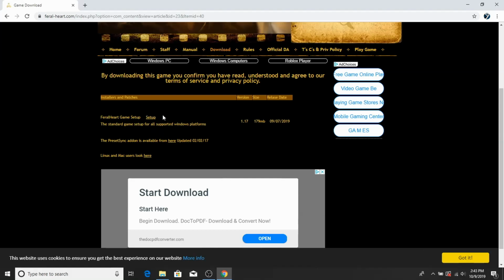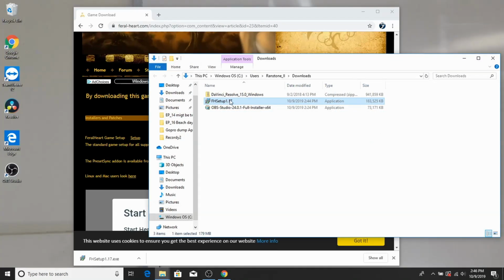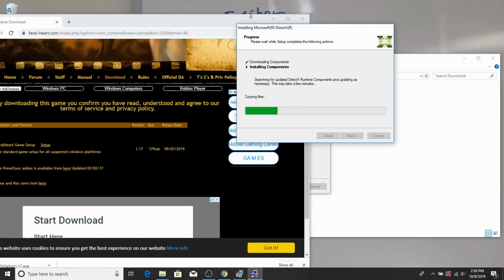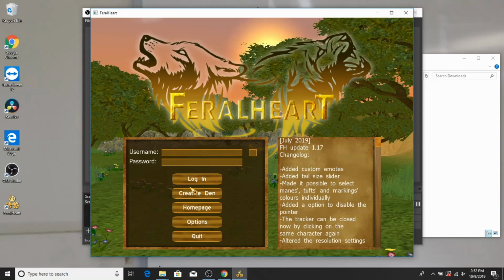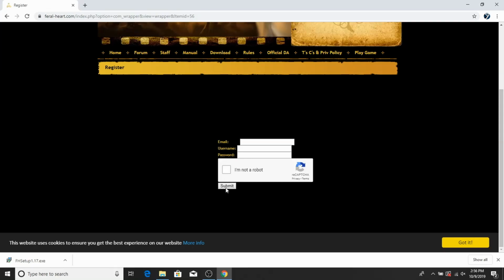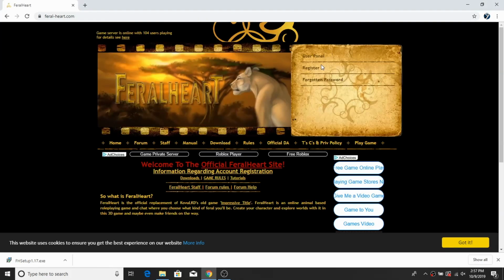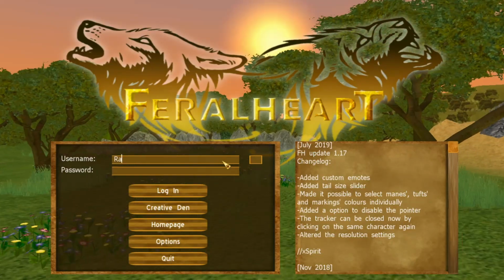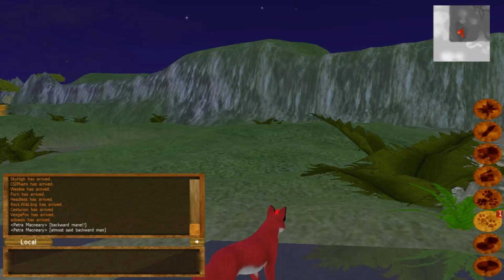How to install and register Feral heart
A quick tutorial on how to install and register Feral heart.